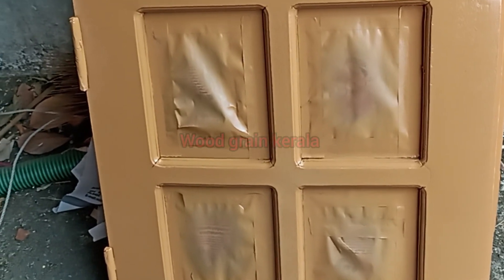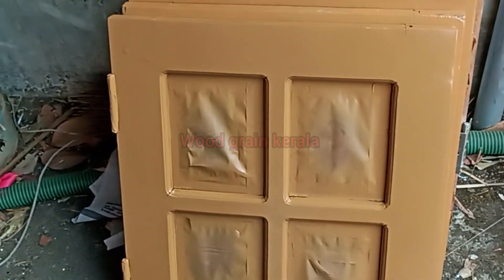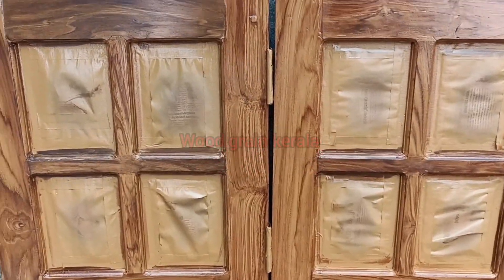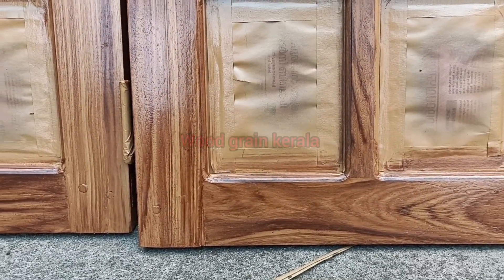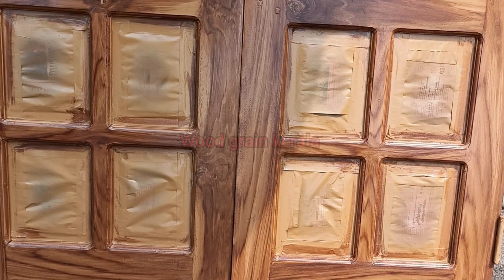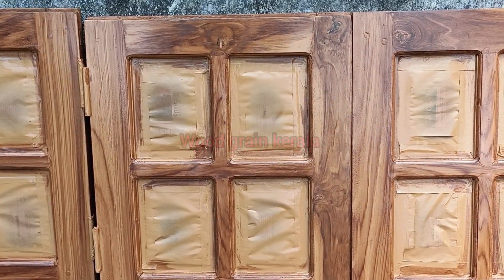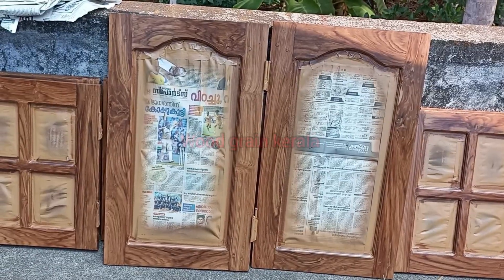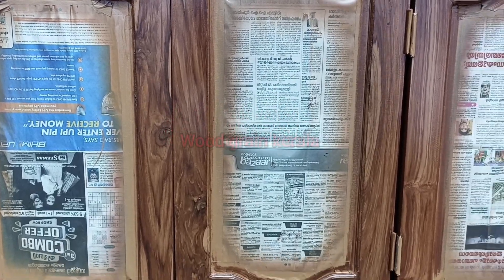window wood graining ജെനൽ പാളിയിൽ ഒരു തേക് ഗ്രൈൻസ് വരച്ചു നോക്കാം